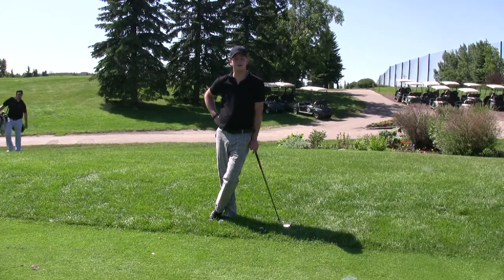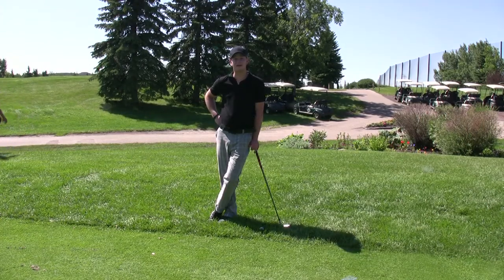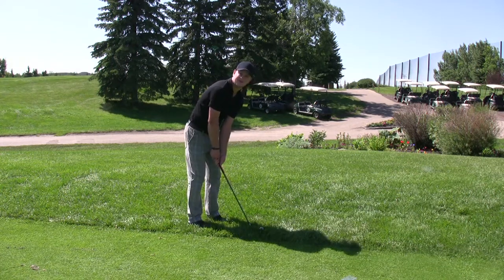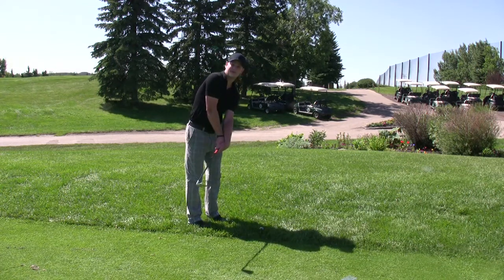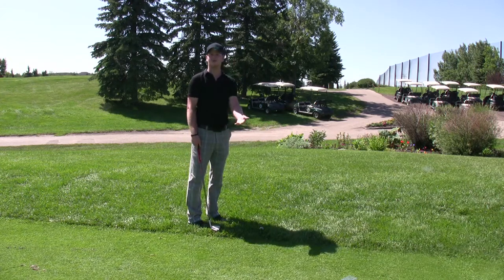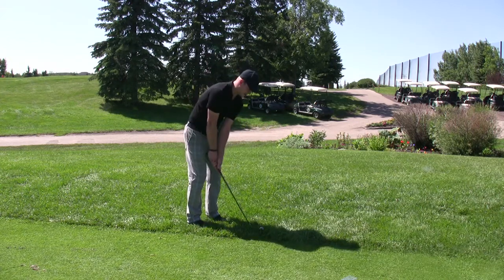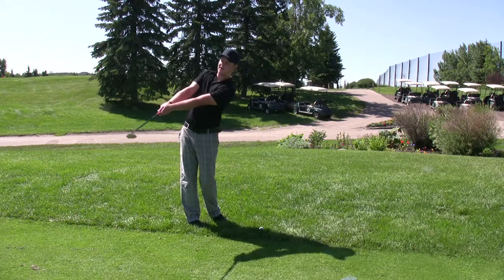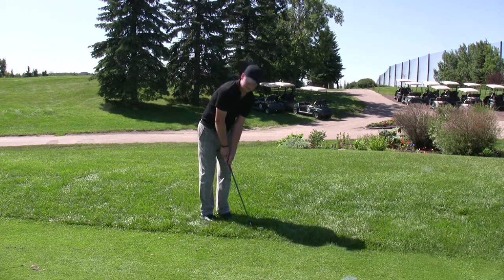Golf tip No. 12: How to hit a flop shot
Golf pro Jeff Tell of The Ranch shows us how to hit a flop shot. Video by Candace Elliott, Edmonton Journal